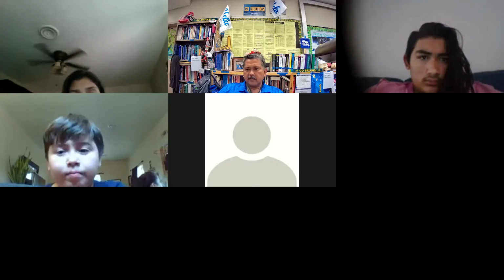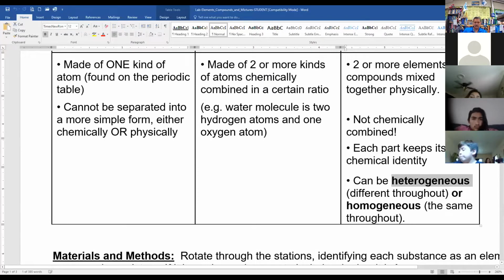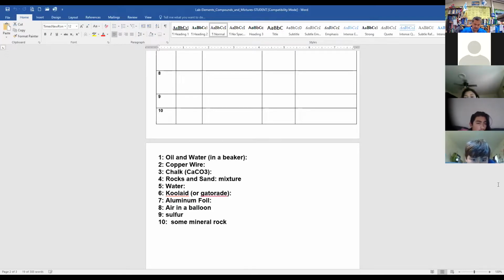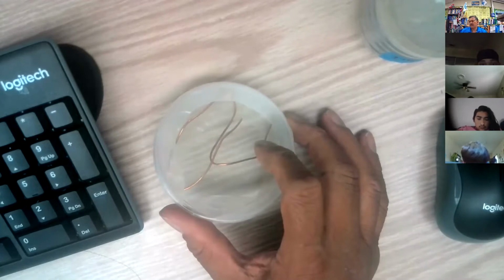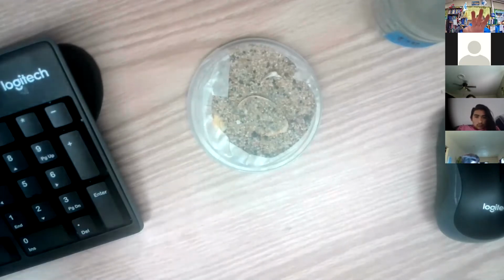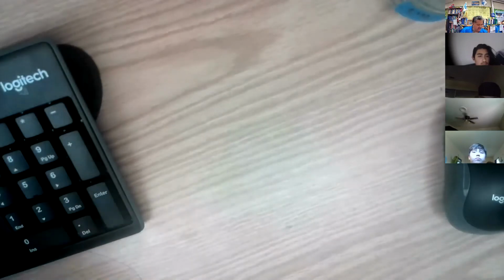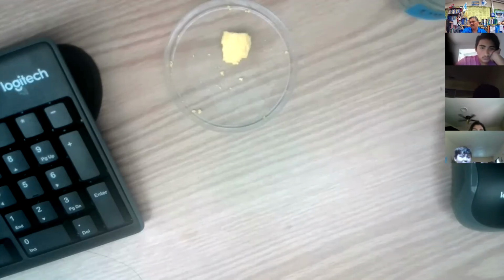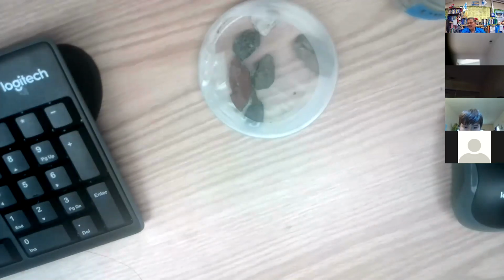LAB Elements Compounds Mixtures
Mr. Vallejo demonstrates the Elements, Compounds and Mixtures lab using just a QSL Chem Lab kit and a few kitchen chemicals.